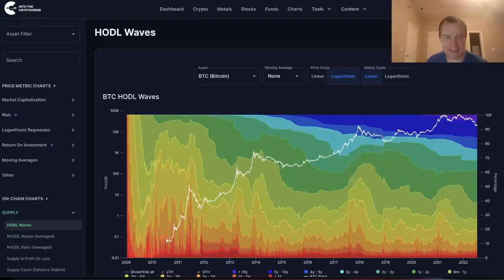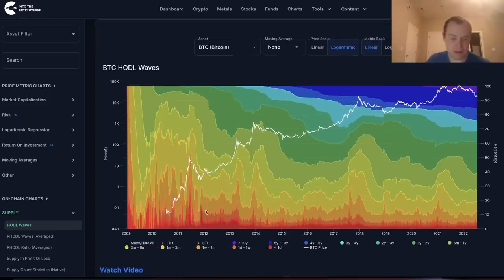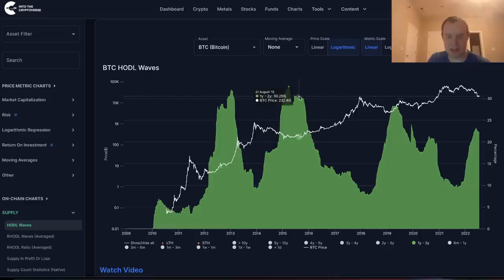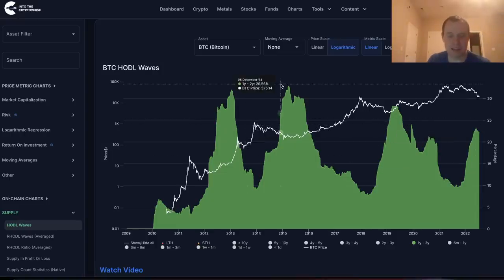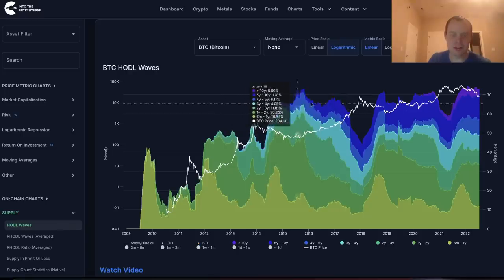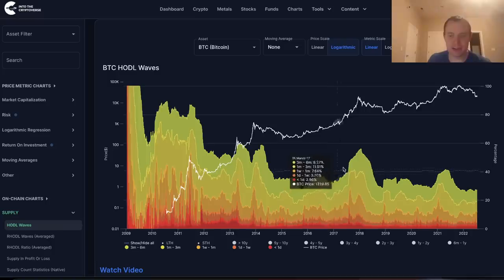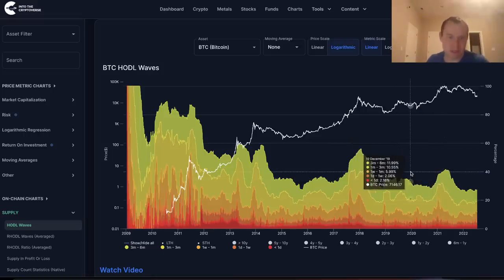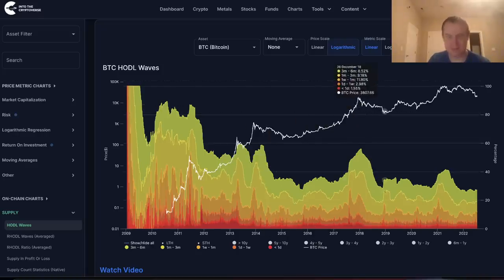Bitcoin On-Chain Analysis: HODL Waves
Occasionally we must put on our on-chain analysis hat and discuss metrics such as HODL waves for Bitcoin. These are useful for identifying trends in long-term and short-term holders.

Reading from the bottom of the chart up, the red colored bands show the percent of supply that has been active relatively recently, ranging from less than a day to 90-180 days. The “1-7 Days” band is the percent of total supply that's been held for at least 1 day but less than 7 days, “7-30 Days” is the percent of supply that's been held for at least 7 days but less than 30 days, and so on. Conversely, reading from the top of the chart down shows the supply that has not moved for relatively long periods. These long-term bands tend to grow wider as prices reach cycle lows and contract during cycle tops as long-terms holders begin to sell.